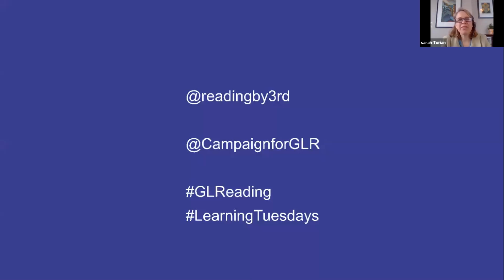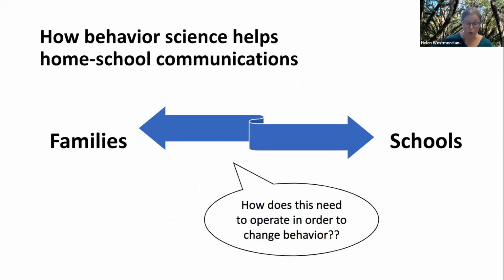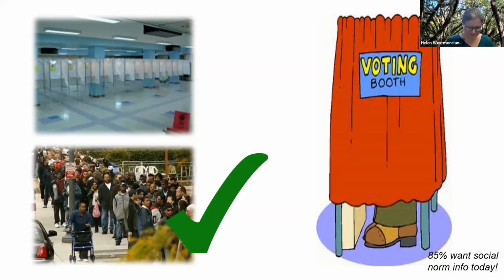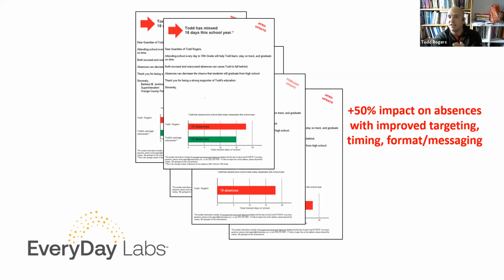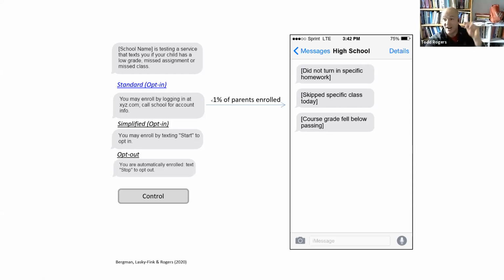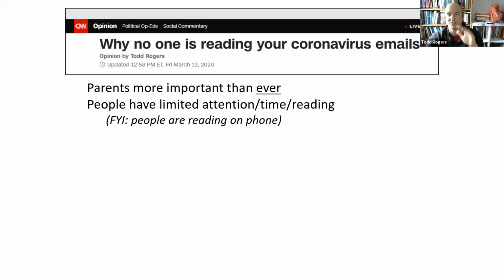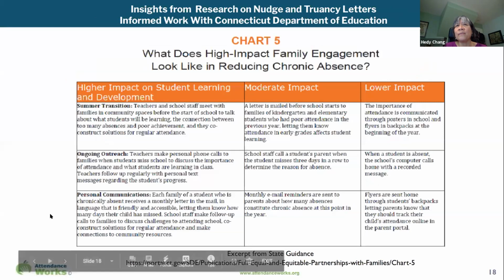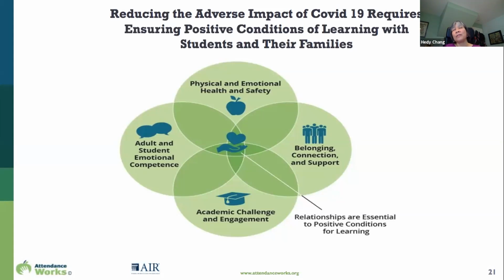LT: Using Behavioral Science to Help Families Help Kids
Using Behavioral Science to Help Families Help Kids
Co-presenters: Todd Rogers, Harvard and Hedy Chang, Attendance Works; Moderator: Helen Westmoreland; Commentator: Angela Madigan
Category: PPTP

GLR Learning Tuesdays affirms the Campaign's commitment to get better at getting better by learning with and from each other. We are using these webinars as a portal through which to access and explore the best science, ideas and programs. We expect to be informed, inspired and energized by an eclectic mix of presenters who will bring knowledge derived from research, practice and lived experience.